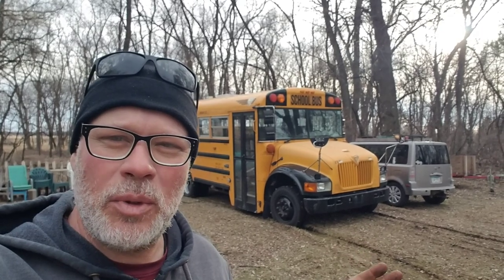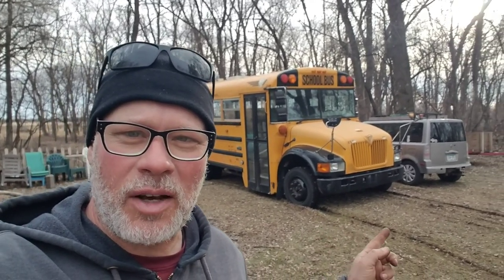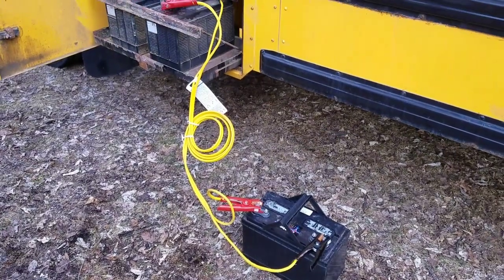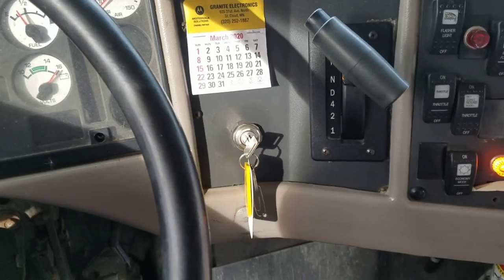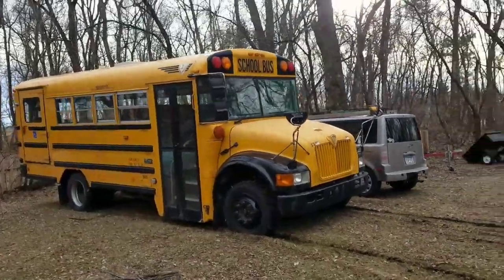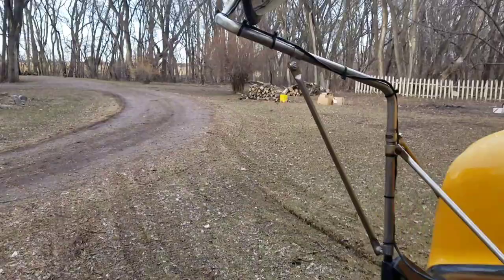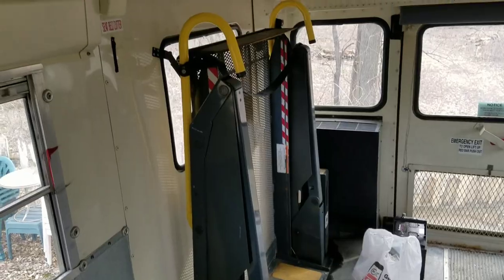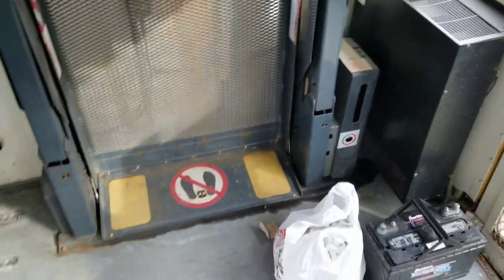Intro: Super Cheap Skoolie Build | The Beagle Bus Adventure!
Howdy! So like many budget minded adventurers, I've wanted to convert an old school bus for years. I came across the one last fall for a rock bottom price (school buses are often the best 4 wheeled deal out there) I think it's the perfect size and seems to have some life left in it. There's a ton of stuff here on YouTube about school bus conversions, but I think this one will be worth watching because I plan on doing it for next to nothing. pallet wood, salvaged materials and odds and ends I always have lying around. The Beagle Barge takes priority this summer, but I'm sure I'll get this bus ready enough for some local trips around the UP. I hope you enjoy it and thanks for sticking around.

See y'all again soon...

--Brenton